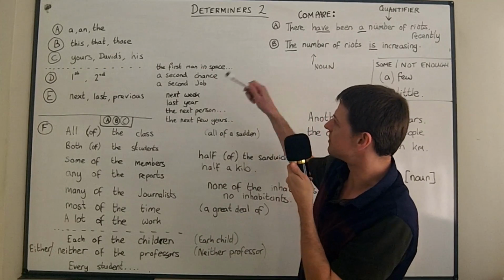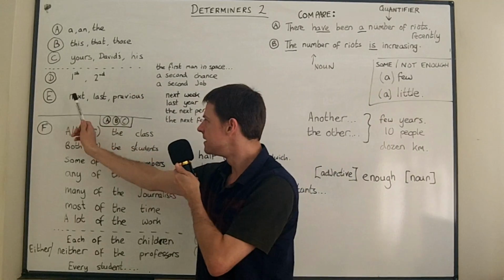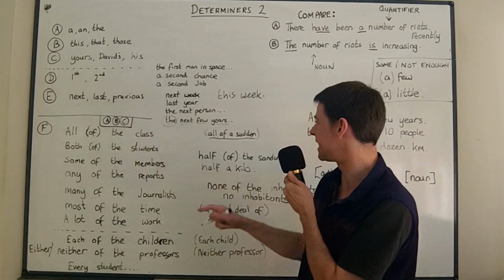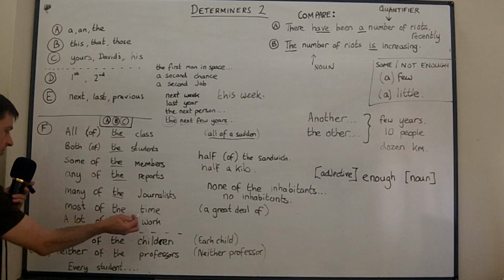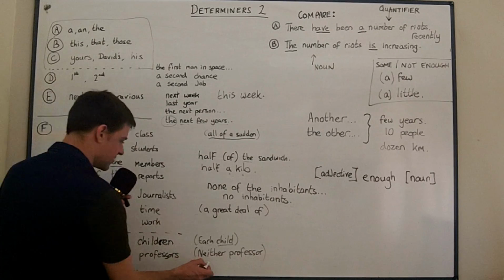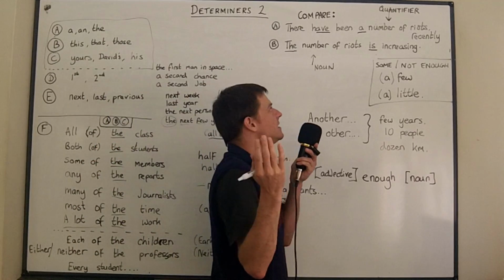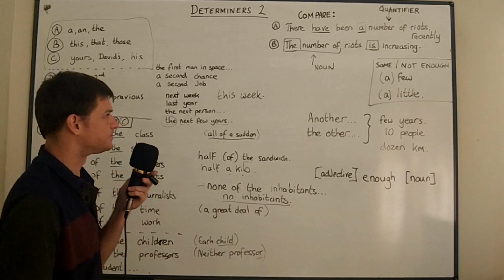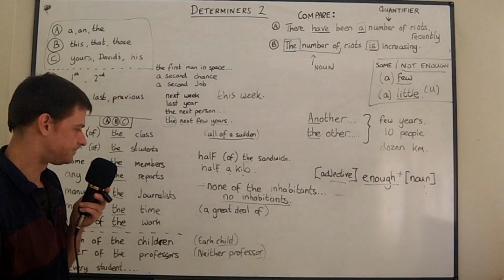Determiners: Lesson 2